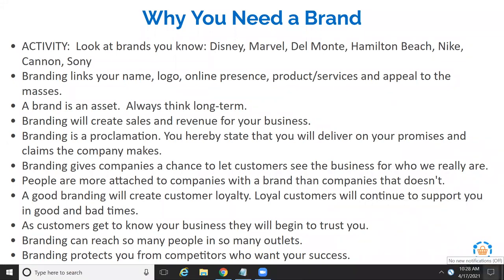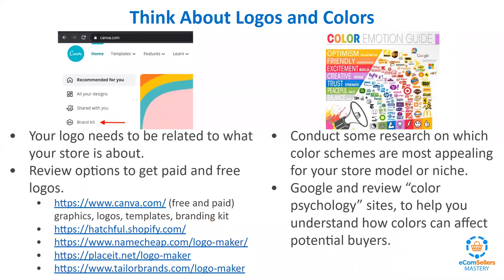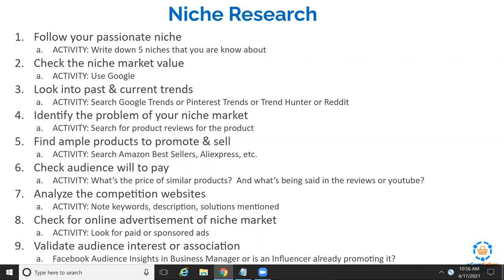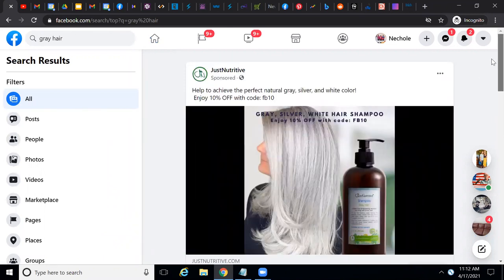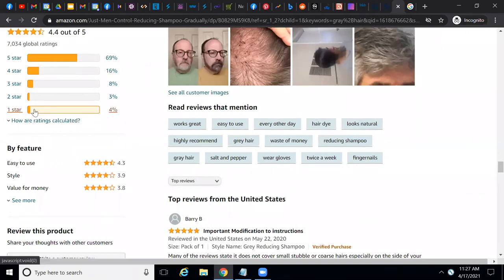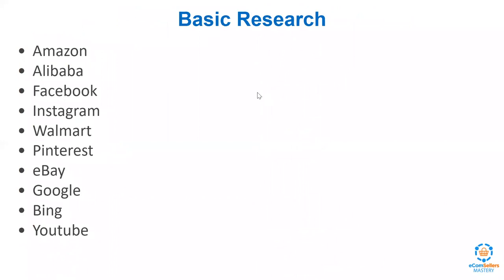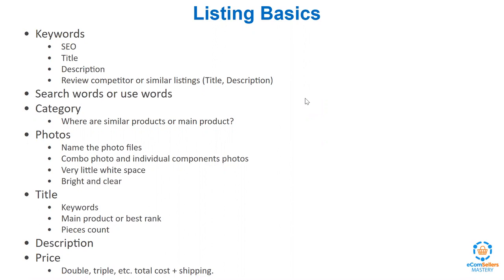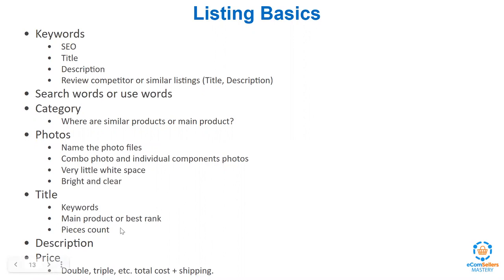ESM Bundles | 90 Day Intensive | Session 2| eCom Sellers Mastery